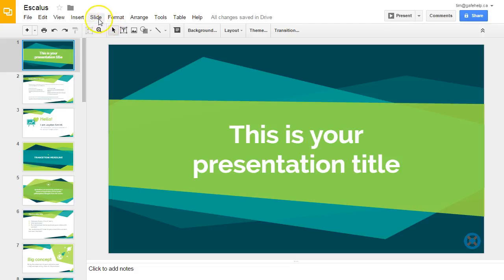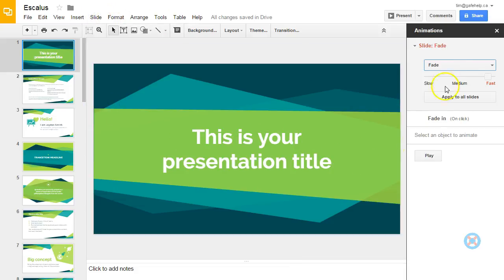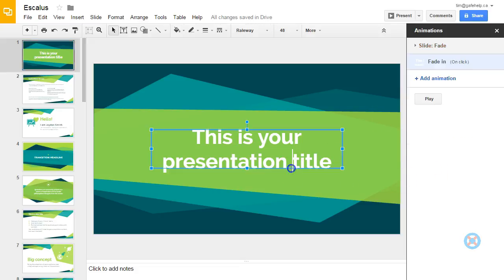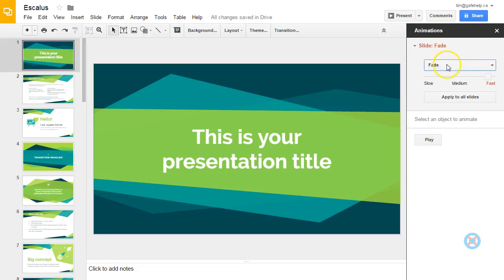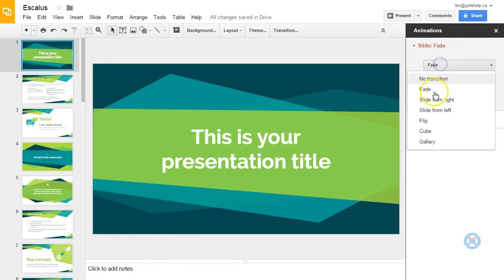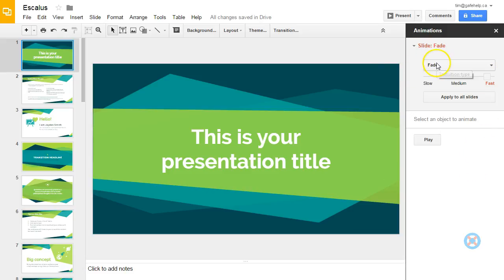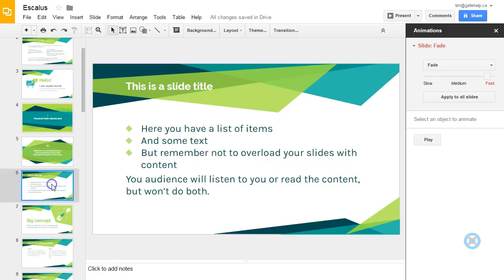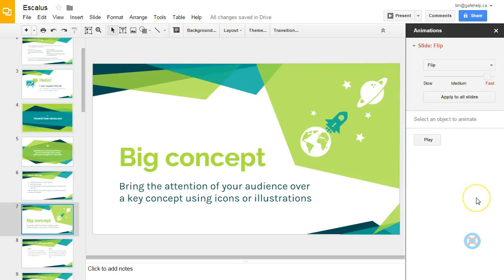Transitions in Slides